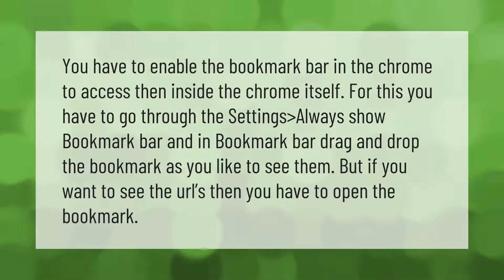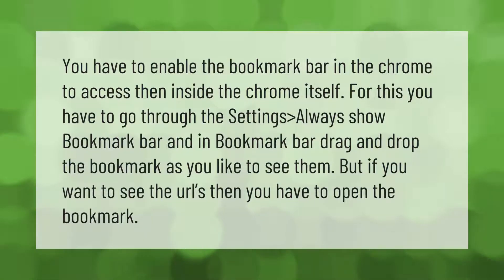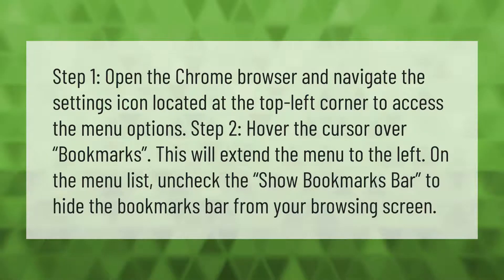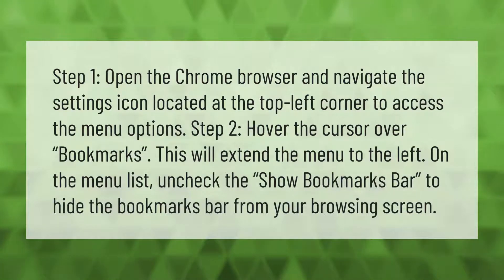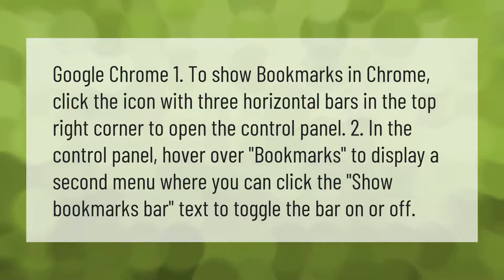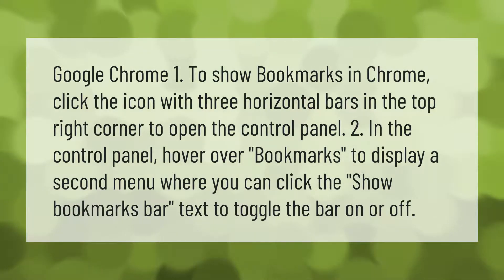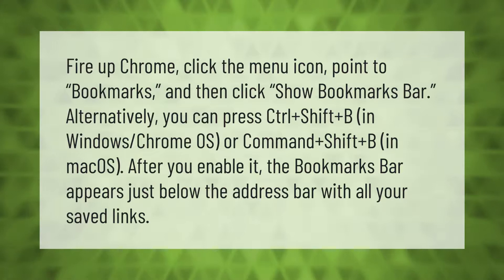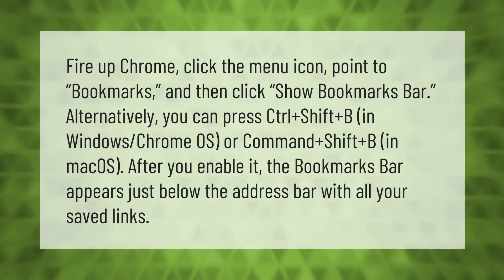Why can't I see my bookmarks on Google Chrome?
00:00 - Why can't I see my bookmarks on Google Chrome?
00:37 - How do I stop Bookmarks from appearing in Chrome?
01:11 - How do I get my Bookmarks to show on Google Chrome?
01:43 - How do I see all my Bookmarks on Google Chrome?

Laura S. Harris (2021, August 22.) Why can't I see my bookmarks on Google Chrome?
    AskAbout.video/articles/Why-can-t-I-see-my-bookmarks-on-Google-Chrome-260509